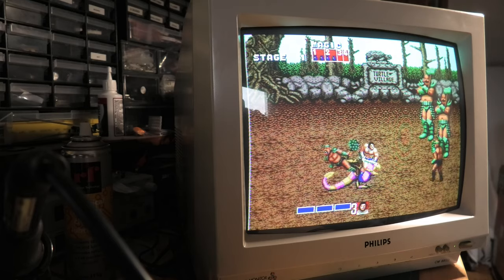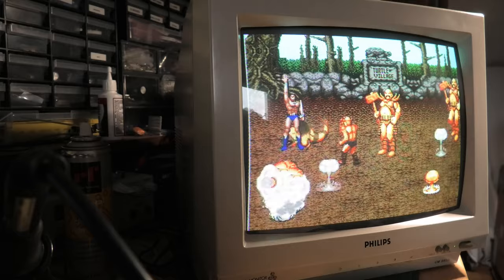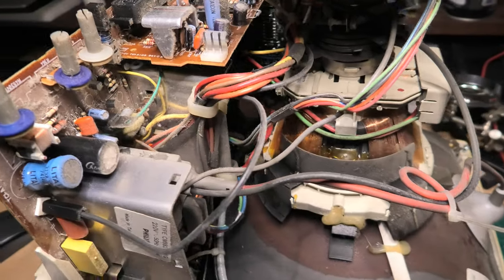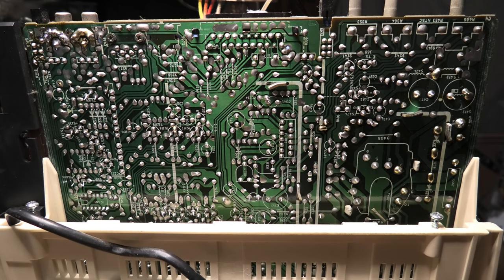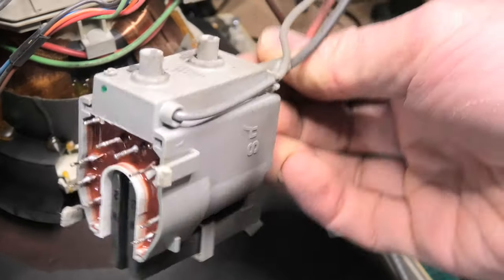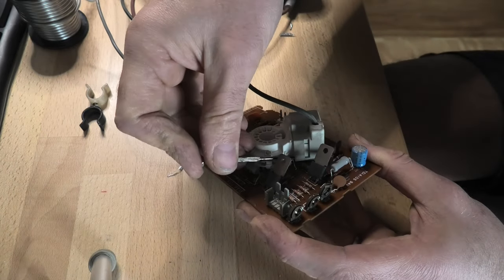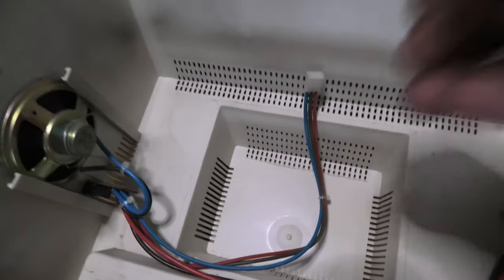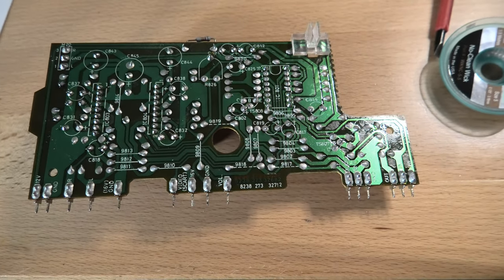Philips CM8833 CRT monitor repair - No Picture and ticking sound (Audio issue)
These monitors were commonly sold with Atari ST and Amiga 500/1000s many years ago. Repair involved replacing failed flyback transformer and repairing unusual audio fault.